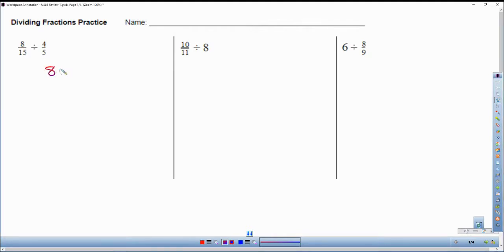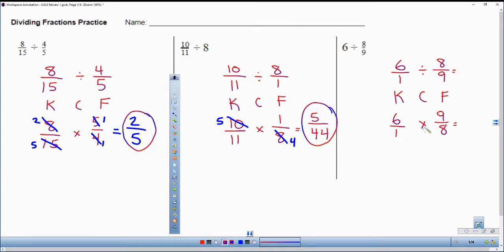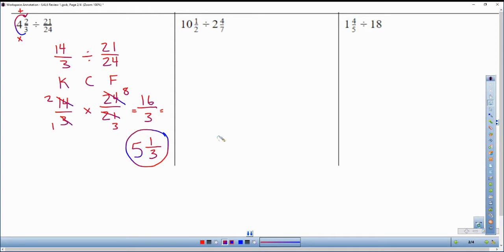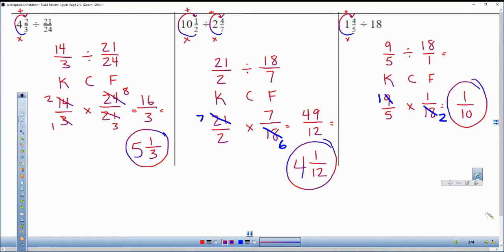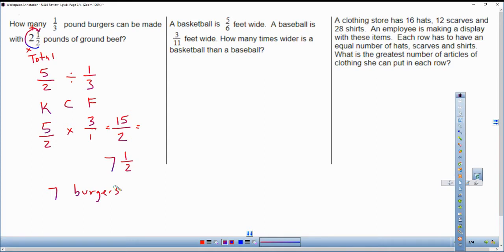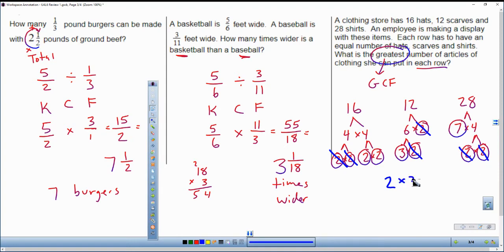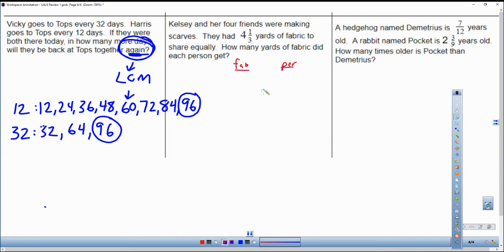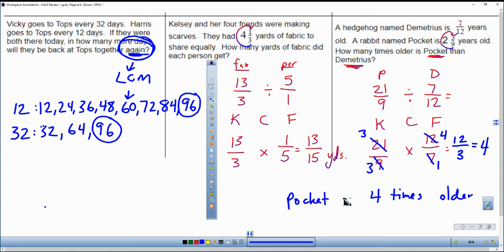Dividing Fractions Review I ABSENT